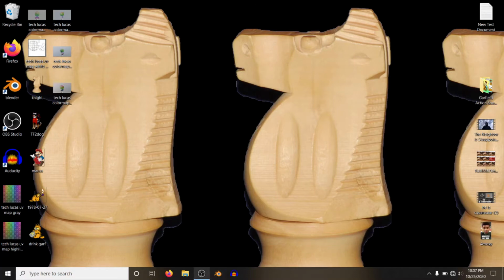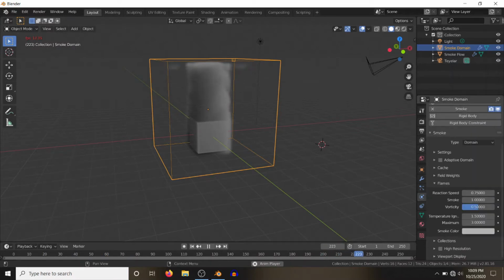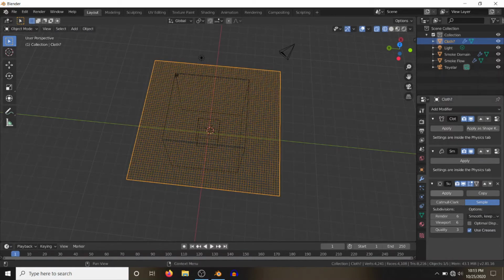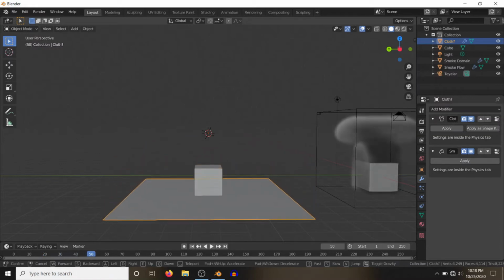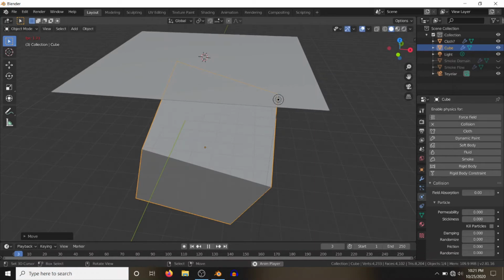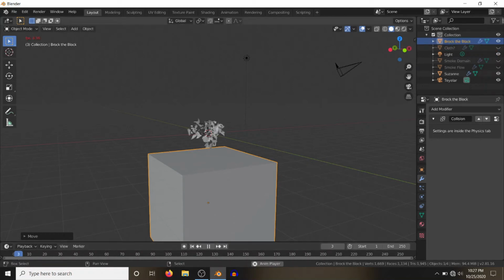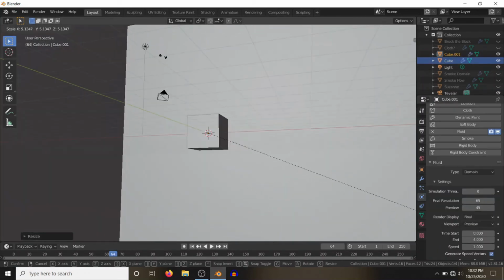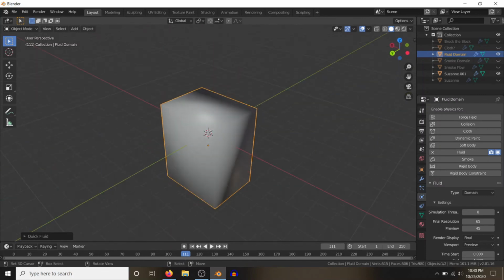Chair Gameplay 5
Boy, oh boy, the fifth installment.

This is my first documented step into Blender's immense physical simulation capabilities. Watch as I learn to slide sliders that are related to smoke, cloth, "explosions", and fluid (except that last one). And it was released on time.